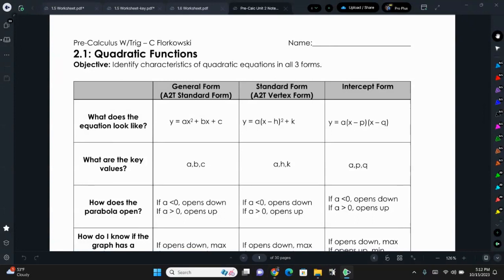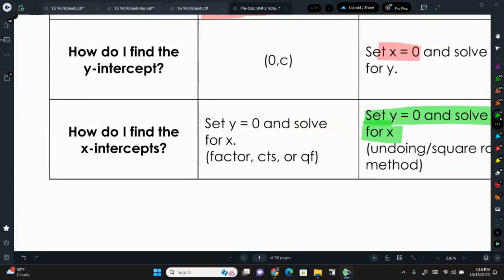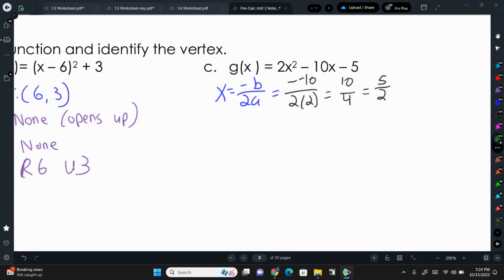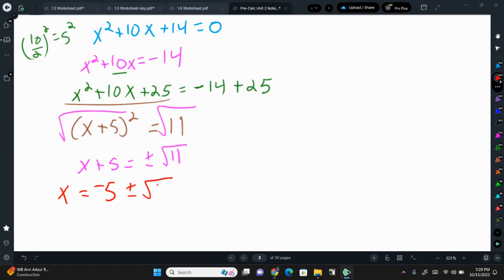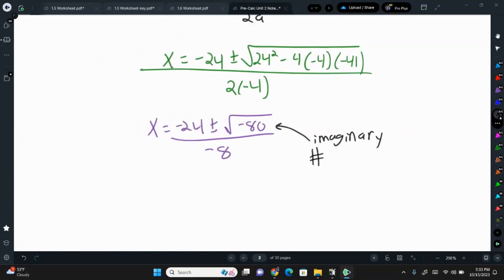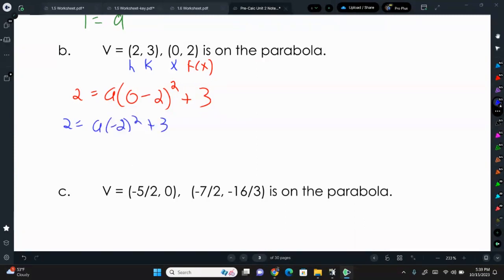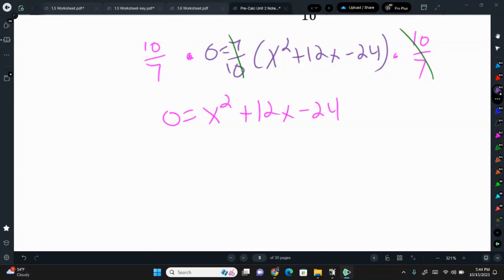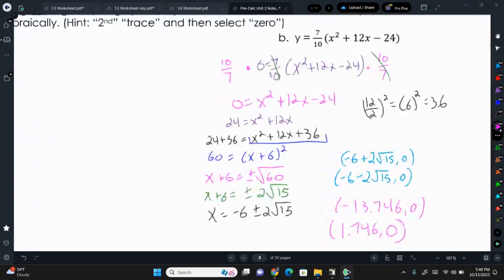PreCalc Chapter 2 1